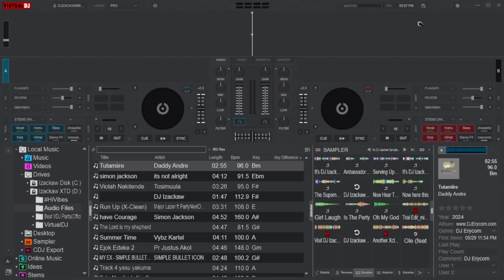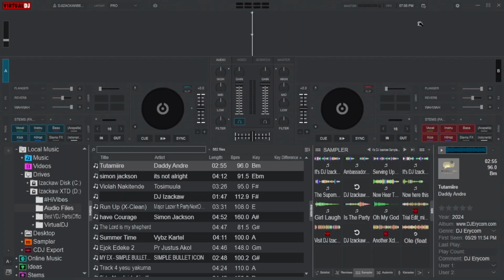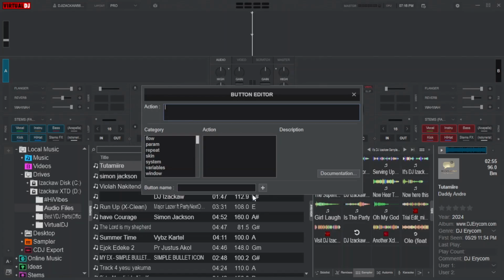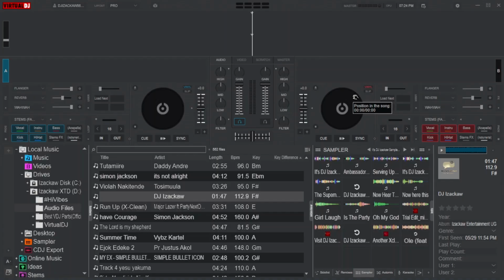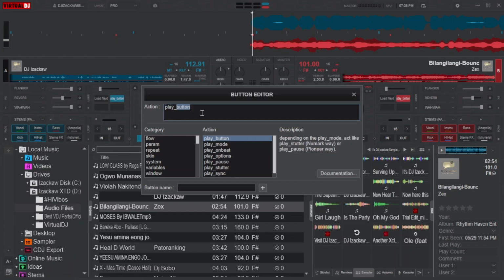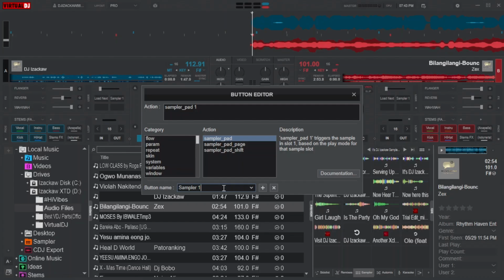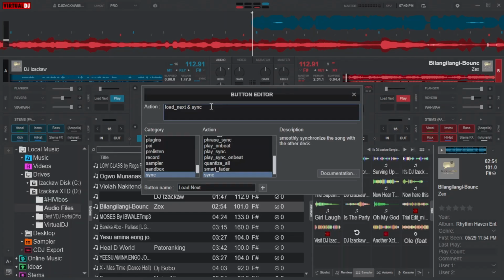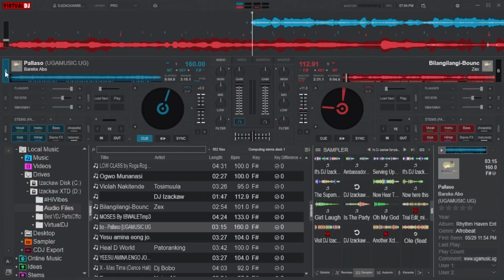VirtualDJ Custom Buttons Tutorial 2026 | How to Create & Use Custom Buttons Like a Pro DJ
Want to learn how to create and use Custom Buttons in VirtualDJ? In this step-by-step VirtualDJ tutorial, I'll show you how custom buttons work, how to configure them, and how they can help automate tasks, improve your workflow, and make DJing more efficient.

Whether you're a beginner DJ or an experienced VirtualDJ user, this guide will help you unlock advanced features using VirtualDJ scripting and custom mapping techniques.

📌 In This Video:
✔ What VirtualDJ Custom Buttons Are
✔ How to Create Custom Buttons
✔ VirtualDJ Scripting Basics
✔ DJ Workflow Automation Tips
✔ Advanced VirtualDJ Features